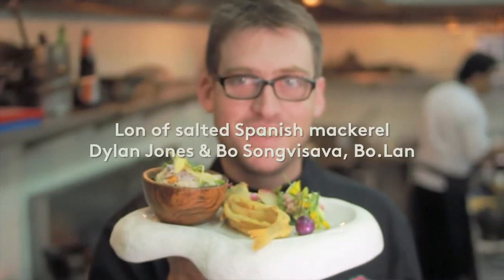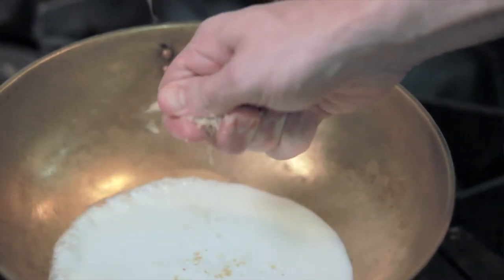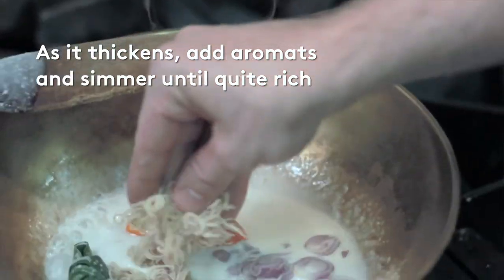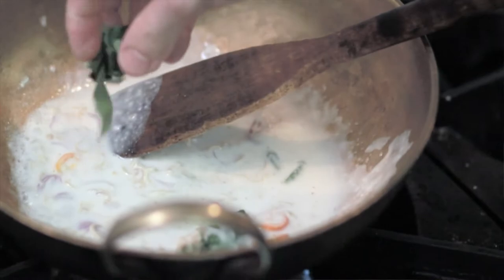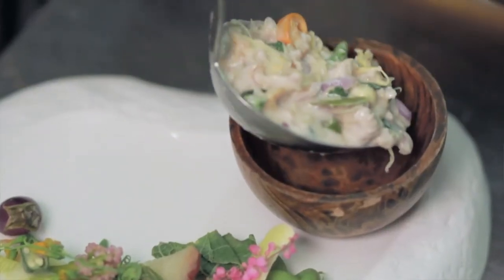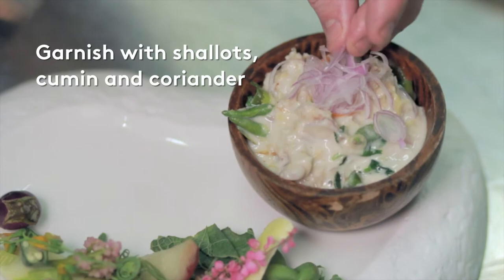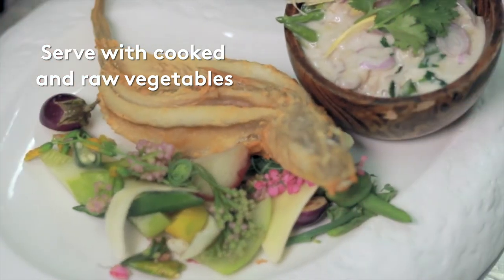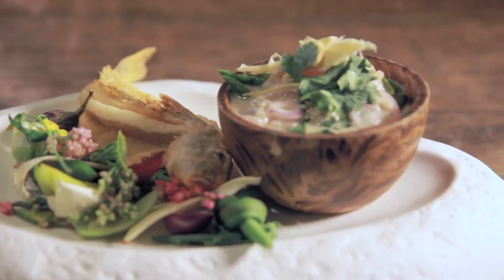Bo.Lan's salted Spanish mackerel lon: 50-Second Dish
Bo.Lan's husband-and-wife chef duo, Thai-born Duangporn ‘Bo’ Songvisava and Australian-born chef Dylan ‘Lan’ Jones met at David Thompson’s erstwhile London outpost Nahm. Now, they oversee one of the most respected restaurants in Bangkok, and Bo was voted Asia’s Best Female Chef in 2013. Here they show us how to make a salted Spanish mackerel lon in 50 seconds - simple, authentic Thai food at its best!

Find the full recipe here:
Lon pla insri kem / Lon of salted spanish mackerel

Deep fried salted mackerel 1 teaspoon
Coconut cream ¼ cups
Minced pork 1 tablespoon
Sliced shallots 1 tablespoons
Yellow chilli rondels 1 tablespoon
White turmeric 1 tablespoon
Lemongrass ½ tablespoon
Palm sugar
Fish sauce
Tamarind water
Mouse shit chilli 2 each

Extra: Thinly sliced shallots
           Coriander
           White turmeric

•       Bring the coconut cream to the boil and add the palm sugar, salted mackerel, a little fish sauce and a sprinkle of white pepper
•       As it begins to thicken, add the aromats and simmer until quite rich before breaking in the minced pork. Add a small amount of tamarind water.
•       Taste it! It should be rich, salty from the fish and a pleasant heat coming through above a very subtle sourness.
•       Before serving, add the extra aromats and the bruised scuds.
•       Garnish with thinly sliced shallots, cumin and coriander.
•       Serve with a selection of cooked and raw vegetables.

The full Asia's 50 Best Restaurants 2017 list:
1. Gaggan, Bangkok, Thailand
2. Restaurant André, Singapore
3. Amber, Hong Kong, China
4. 8 ½ Otto e Mezzo Bombana, Hong Kong, China
5. Nahm, Bangkok, Thailand
6. Narisawa, Tokyo, Japan
7. Nihonryori RyuGin, Tokyo, Japan
8. Ultraviolet by Paul Pairet, Shanghai, China
9. Odette, Singapore HIGHEST NEW ENTRY
10. Burnt Ends, Singapore
11. Den, Tokyo, Japan
12. L'Effervescence, Tokyo, Japan
13. Sühring, Bangkok, Thailand NEW ENTRY
14. Florilège, Tokyo, Japan NEW ENTRY
15. Mingles, Seoul, Korea
16. Les Amis, Singapore
17. Lung King Heen, Hong Kong, China
18. Quintessence, Tokyo, Japan
19. Bo.Lan, Bangkok, Thailand RE-ENTRY
20. Waku Ghin, Singapore
21. Issaya Siamese Club, Bangkok, Thailand
22. Locavore, Bali, Indonesia
23. Corner House, Singapore
24. Raw , Taipei, Taiwan
25. Jungsik, Seoul, Korea
26. Sushi Saito, Tokyo, Japan
27. Tippling Club, Singapore
28. Le Moût, Taichung, Taiwan
29. Ministry of Crab, Colombo, Sri Lanka
30. Indian Accent, New Delhi, India
31. Eat Me, Bangkok, Thailand
32. Jade Dragon, Macau, China NEW ENTRY
33. Ta Vie, Hong Kong, China
34. Hajime, Osaka, Japan
35. Gallery Vask, Manila, Philippines
36. The House On Sathorn, Bangkok, Thailand NEW ENTRY
37. Le Du, Bangkok, Thailand NEW ENTRY
38. La Yeon, Seoul, Korea
39. The Tasting Room, Macau, China NEW ENTRY
40. L'Atelier de Joël Robuchon, Bangkok, Thailand NEW ENTRY
41. L'Atelier de Joël Robuchon, Hong Kong, China
42. Jaan, Singapore
43. Mume, Taipei, Taiwan NEW ENTRY
44. Shinji By Kanesaka, Singapore
45. Ronin, Hong Kong, China NEW ENTRY
46. Wasabi By Morimoto, Mumbai, India
47. The Chairman, Hong Kong, China
48. Fu He Hui, Shanghai, China
49. Nihonbashi, Colombo, Sri Lanka
50. Takazawa, Tokyo, Japan